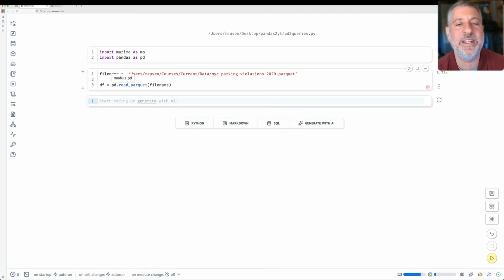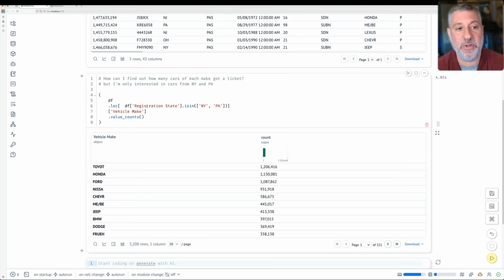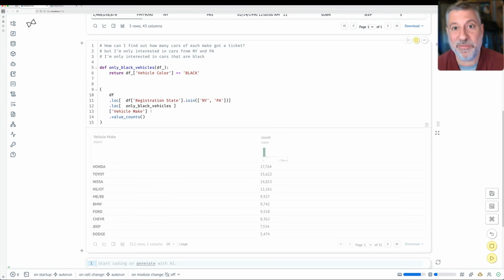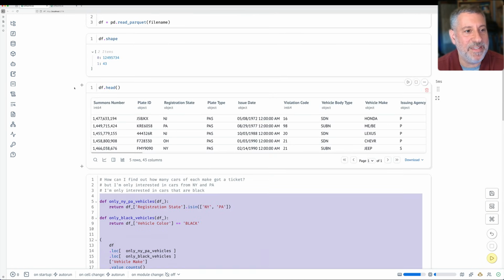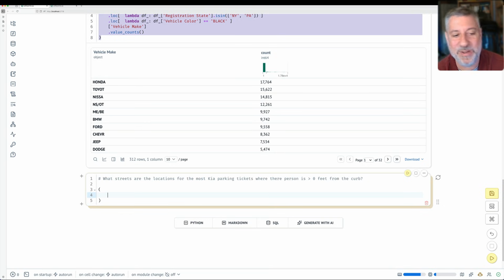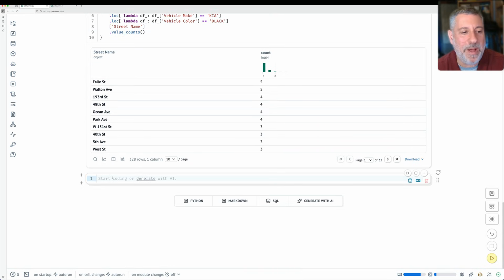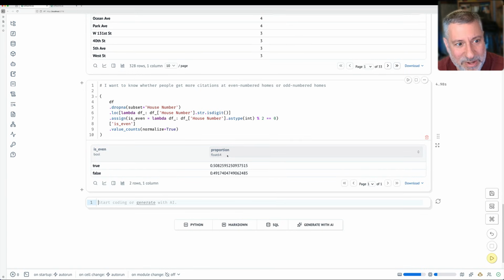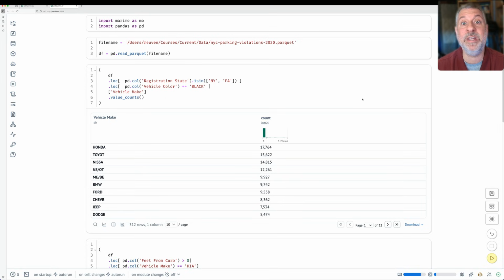Cleaner Pandas Queries with pd.col — New in Pandas 3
Tired of writing long chains of lambda expressions? In this video, I demonstrate how the new pd.col syntax in Pandas 3 dramatically shortens your queries by removing the lambdas. (And if you're new to using lambdas in method chains, I give you a brief primer on that, too.)

The Marimo notebooks, along with notebooks for all of the videos on my YouTube channel, are